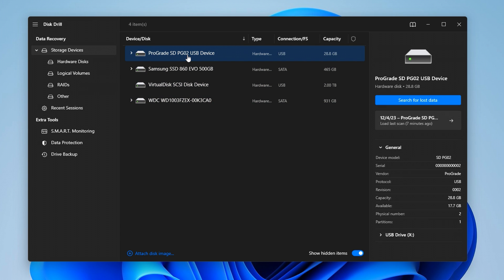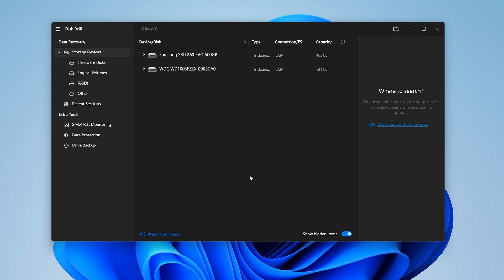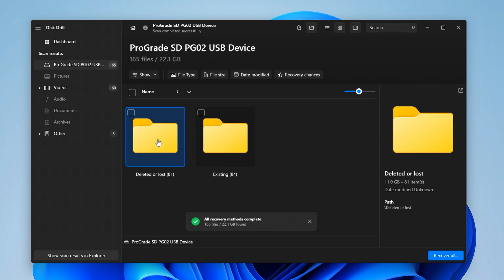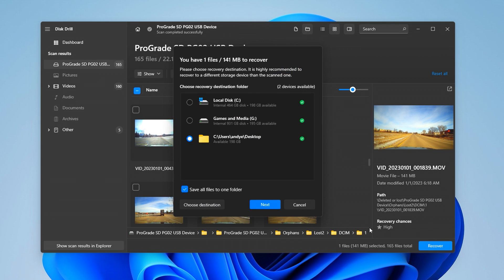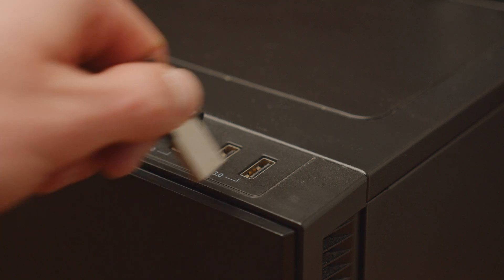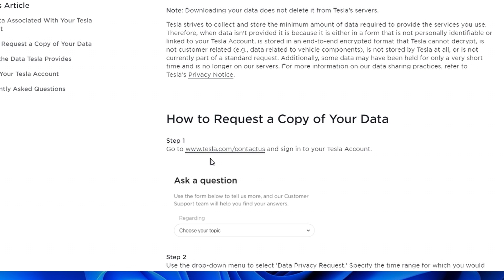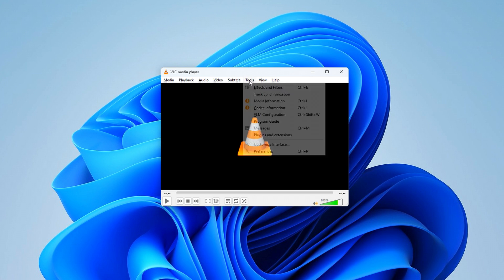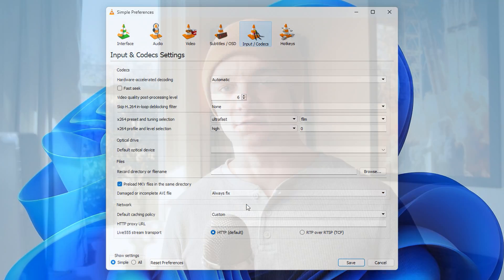How to Recover Deleted Dash Cam Footage (SD Card / Tesla)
Learn how to recover deleted dashcam footage from various types of storage like SD cards, Tesla dashcams, USB drives, internal storage, and the cloud.

Chapters:
00:00 Intro
00:36 Important precaution
01:01 Recover dash cam footage from memory card
04:01 Recover Tesla dashcam footage
05:15 Recovering from internal memory and cloud
06:15 Tips to fix corrupted dashcam footage
06:39 Conclusion

⚠️ Important precaution
As soon as you realize the footage is lost, stop using the memory device. This prevents overwriting of the lost files and is crucial for successful recovery.

Recovering dashcam footage from external storage:
We'll use Disk Drill, a comprehensive data recovery software, for this process. It's able to scan corrupted or missing media, deleted and formatted data, and it can locate and recover all common video formats including MOV, MP4, and other video file types. Disk Drill is able to scan drives and preview recoverable data all for free, which should really help to give you some peace of mind.

🔄 To recover videos from the dashcam:
1. Download and install Disk Drill: Get it from the official website and install it on your computer.
2. Launch Disk Drill: Open the software to access the data recovery panel, which shows a list of all drives connected to your computer.
3. Connect the Dash Cam's storage: Insert your dash cam’s micro SD card, USB flash drive, or any other drive where the footage resides into the computer. It should appear in Disk Drill's list.
4. Start the scan: Select the drive and click on 'search for lost data'. This begins the scanning process.
5. Preview and select files: During or after the scan, preview the recoverable video files. Enable the icon view in Disk Drill for better visibility.
6. Assess recovery chances: Look at the recovery chances indicated by the software and prioritize files with higher chances.
7. Export the footage: Select the needed footage and choose 'recover'. Save the files to a different location than the original memory device to prevent data corruption.

🔄 To Recover Tesla dashcam footage:
1.  Tesla video recordings are saved locally to a formatted USB flash drive's onboard memory. You need to retrieve a USB flash drive from your Tesla. It's located in the glovebox which can be accessed using the main console.
2. Remove your USB flash drive from the vehicle and connect it to your computer.
3. Download, install, and launch Disk Drill.
4. Select your Tesla's USB flash drive from the list and scan it.
5. Select the footage you need to recover and save it to any location except the Tesla USB flash drive.

☁️Tips to retrieve dash cam footage from internal memory or cloud storage:
1. Internal Memory: Often, recovery is not feasible due to hardware and software limitations. In cases when storage can't be scanned or detected by data recovery software, it is suggested to contact professional recovery services.
2. We recommend contacting your dashcam manufacturer or cloud service provider for details regarding the conditions for storing deleted recordings on their servers.

💡 Additional tips for damaged or partially overwritten dashcam footage:
If your footage is corrupted or partially overwritten, you can try software solutions like VLC Media Player for repair. However, professional help is recommended for complex cases.